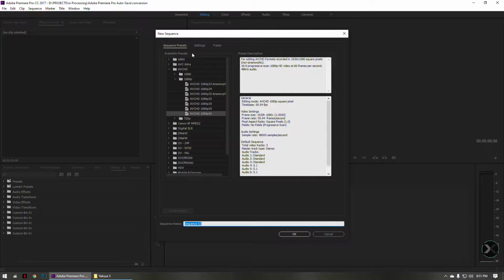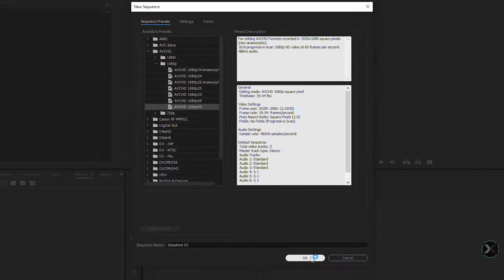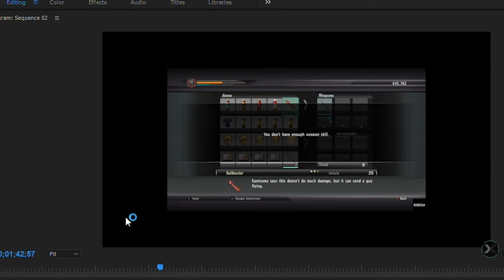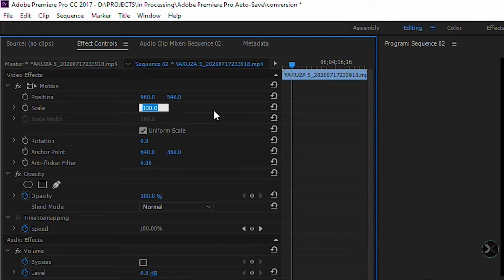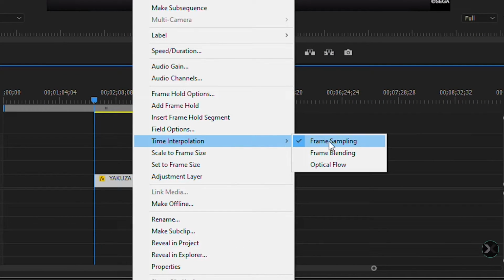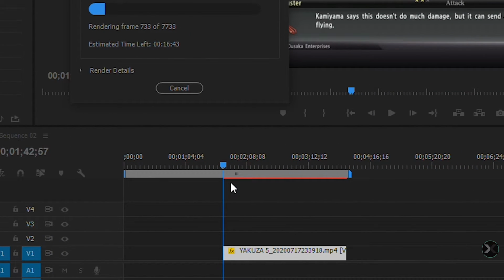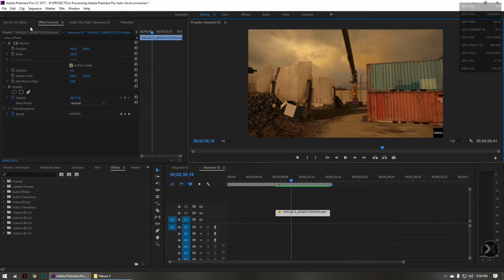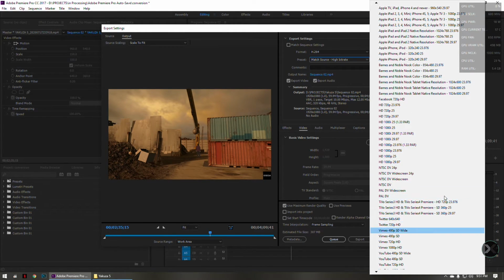[Tutorial] How To Convert 30Fps To 60Fps and Change Video Resolution to 1080 in Adobe Premiere pro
Hello Guys,
This Video will demonstrate how to easily convert your video from 30 fps to 60fps and Change your video resolution to 1080p using premiere pro in simple steps